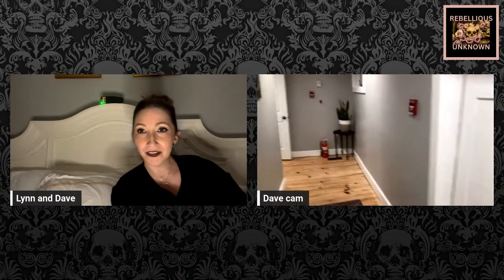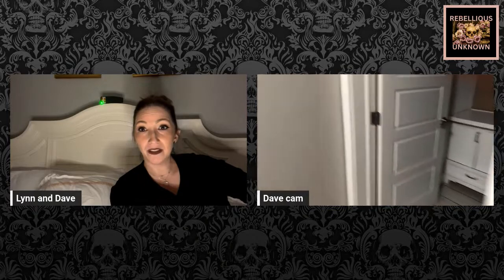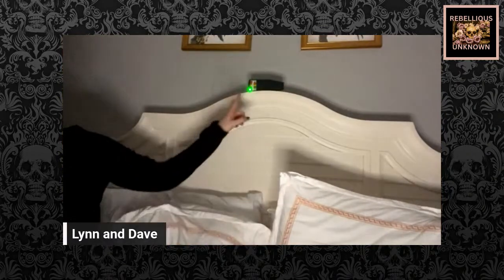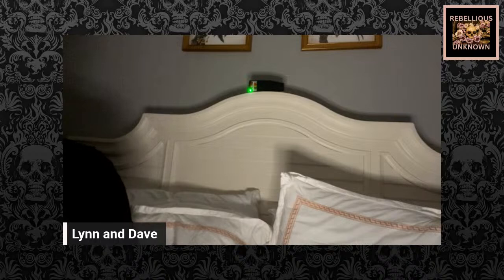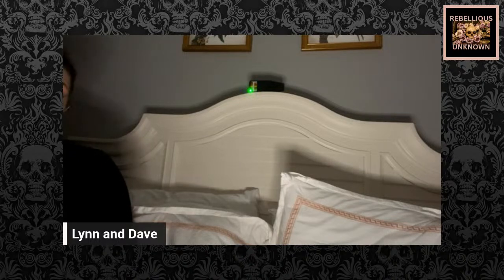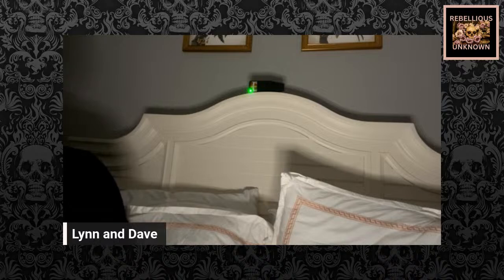We Slept in a Haunted Inn | Ohio's Most Haunted Hotel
The Hammel House Inn, reportedly the most haunted building in the most haunted town in Ohio!  Did it live up to it's reputation?  Join us to find out!  Watch until the end to see if the ghosts accurately predicted the winner of Superbowl 2023